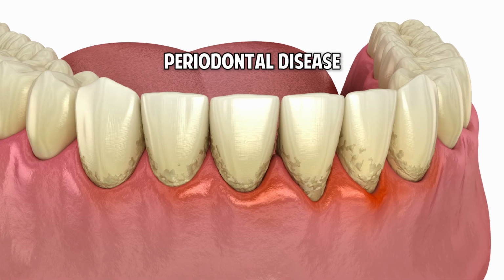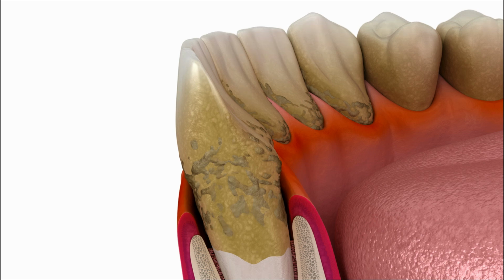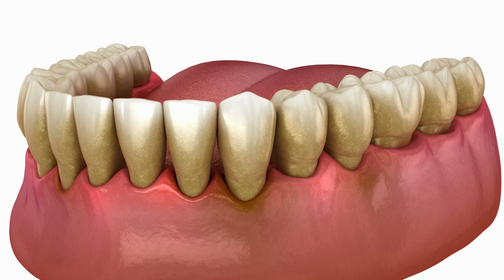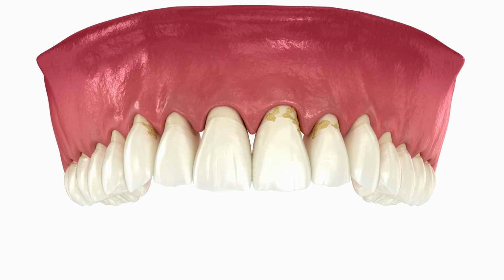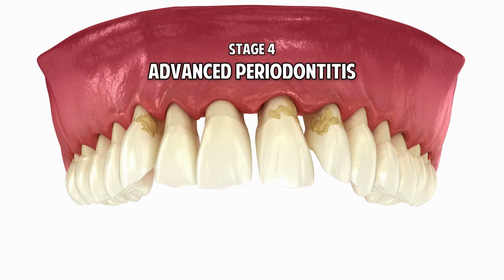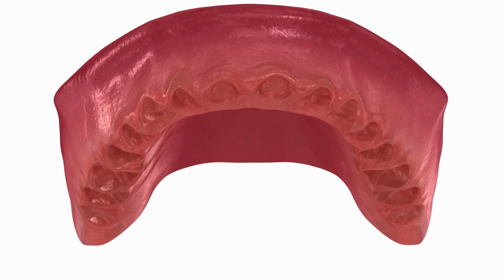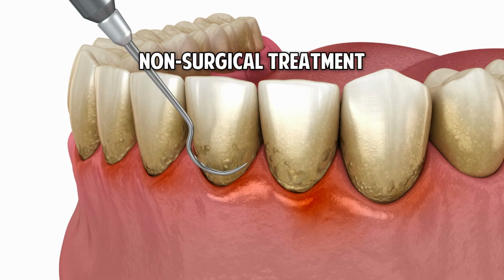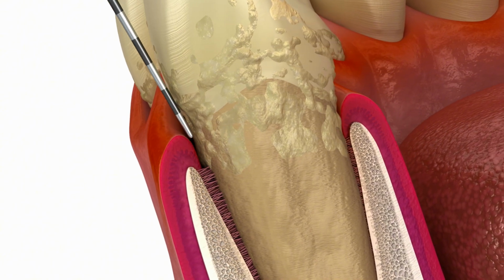Inner Mouth View of Advanced Periodontal Disease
A gradual, destructive process begins with bacterial plaque buildup on the teeth. This sticky film irritates the gums, leading to gingivitis-the earliest stage-characterized by redness, swelling, and bleeding during brushing or flossing. At this point, the damage is still reversible with good oral hygiene.